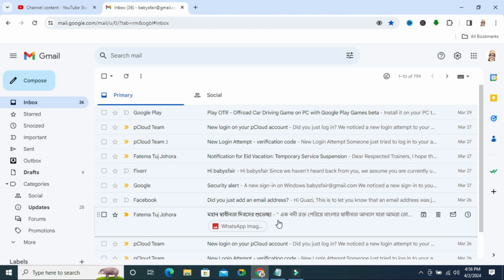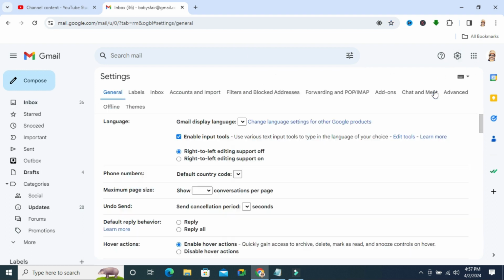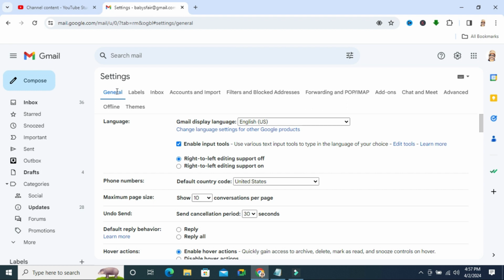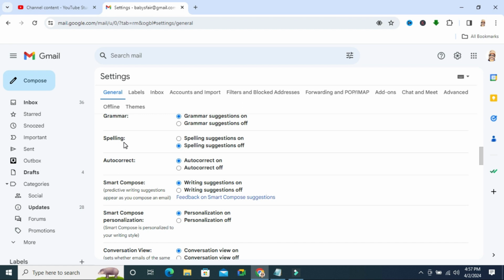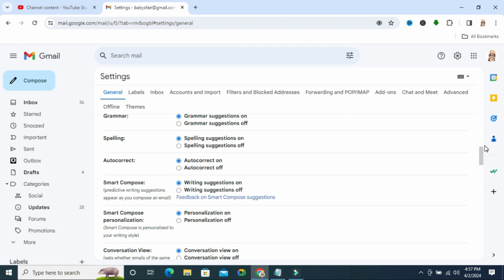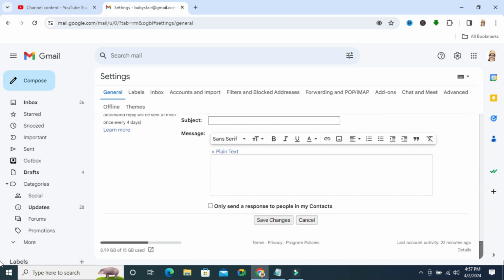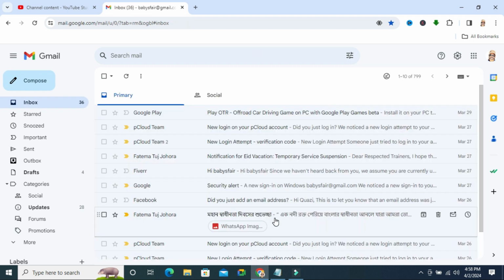How to Enable Spelling Suggestions In Gmail